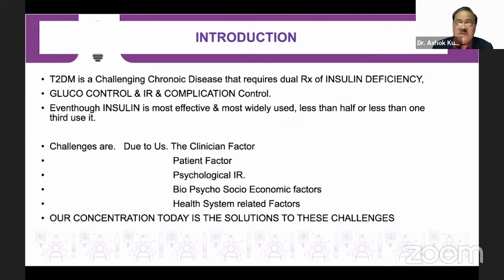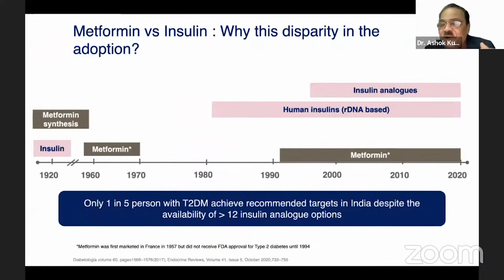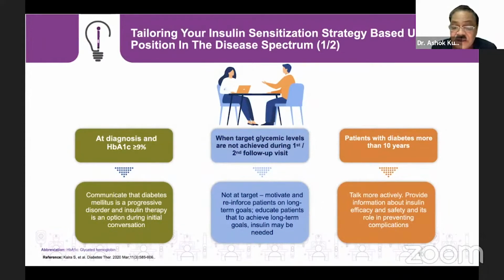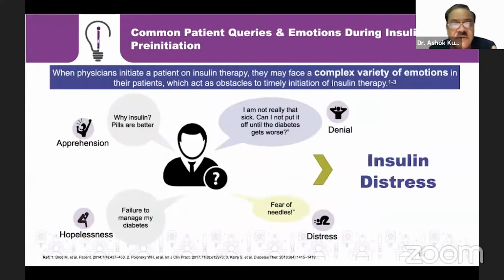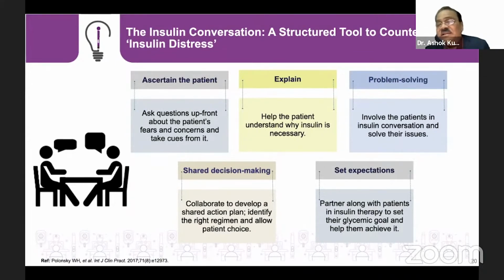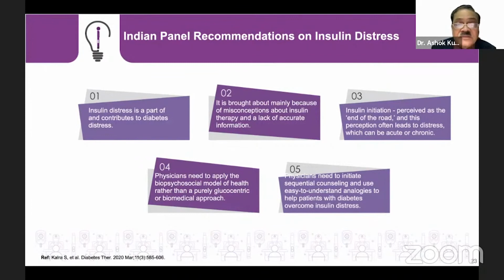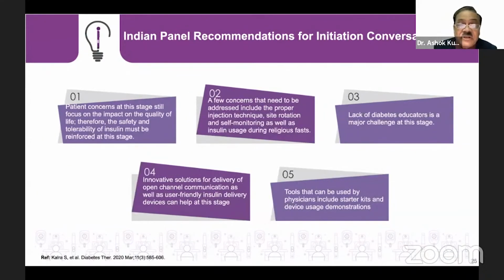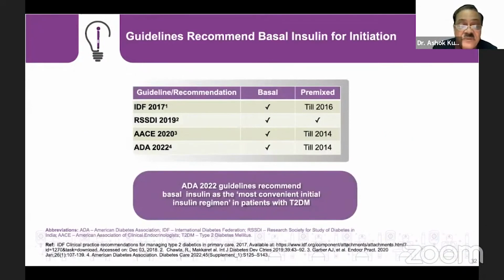Solution to Initiation by Dr. A K Das (Puducherry)